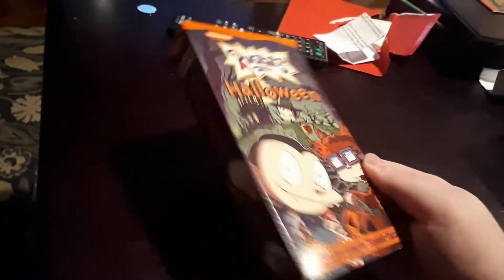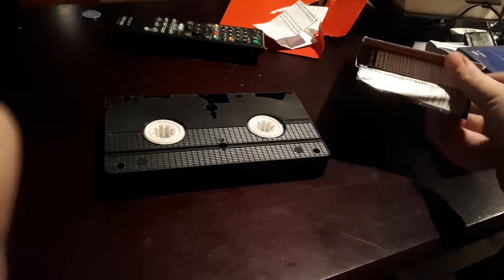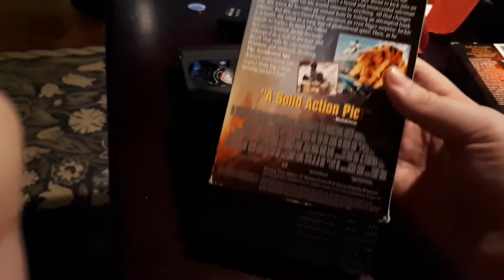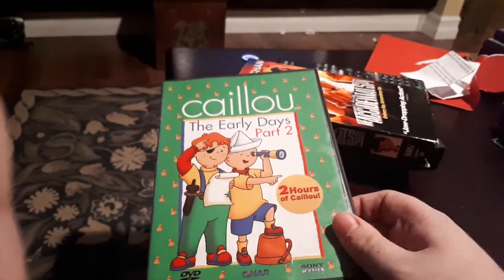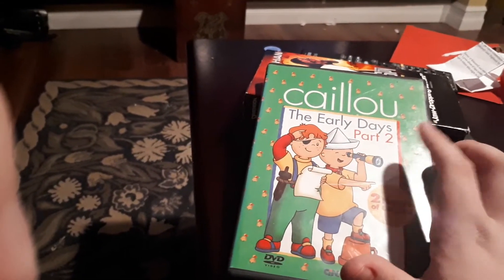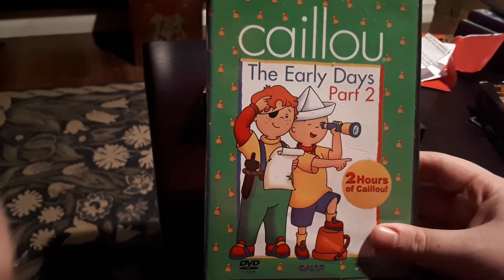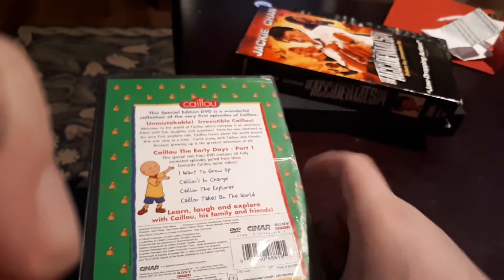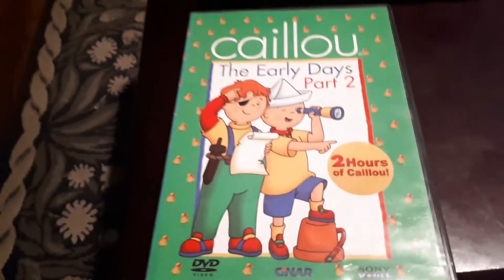VHS & DVD update for February 9th, 2019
- Rugrats: Halloween (2002 VHS)
- Pirates of the Caribbean: The Curse of the Black Pearl (2003 VHS)
- The Accidental Spy (2003 VHS)
- Caillou: The Early Days - Part 2 (2002 DVD)